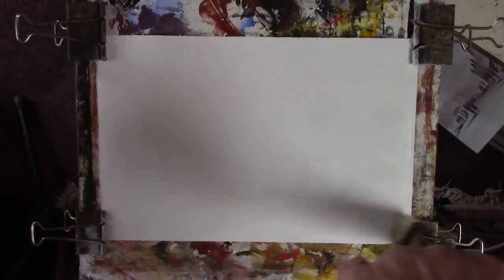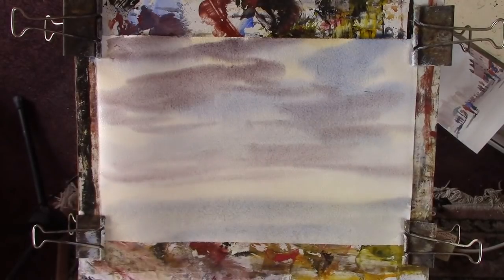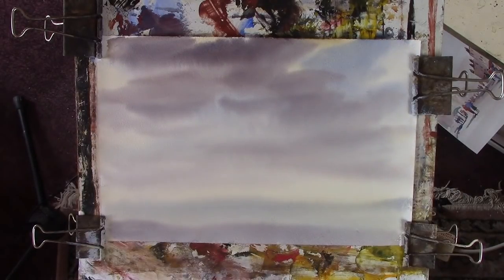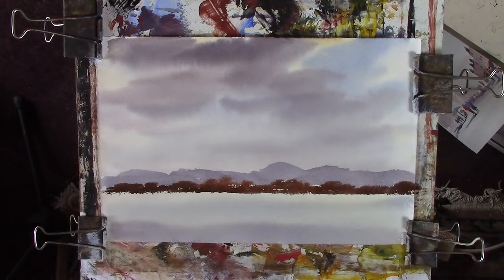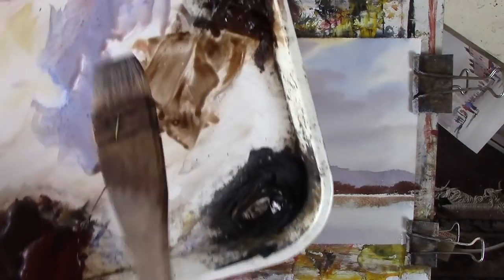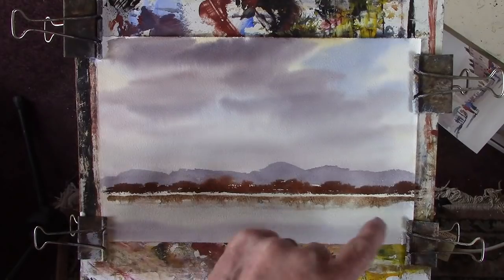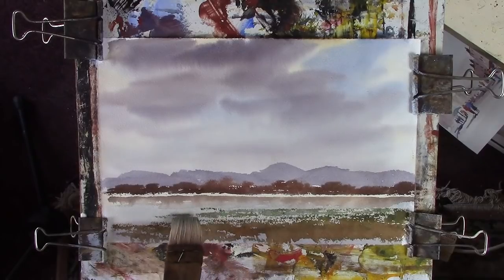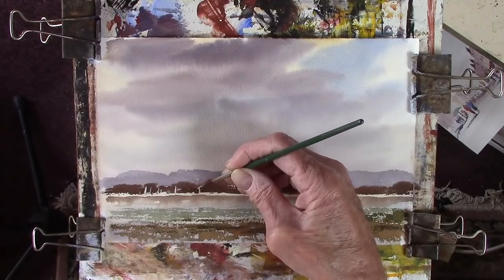Simple wet in wet hake painting